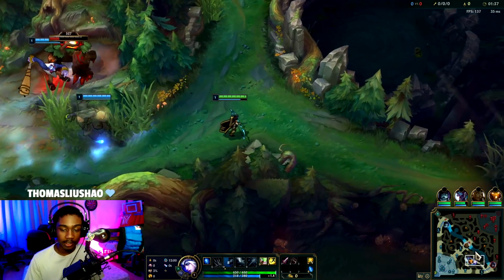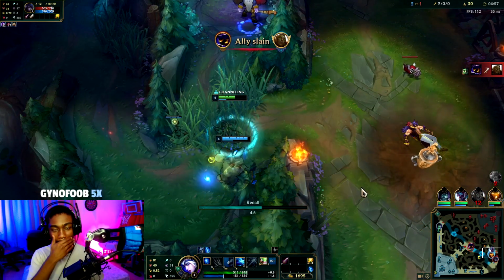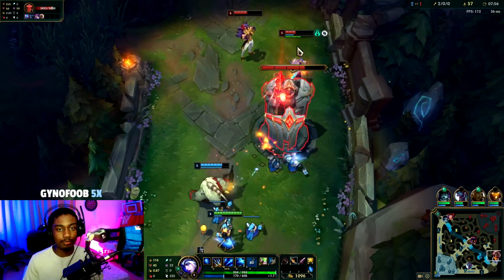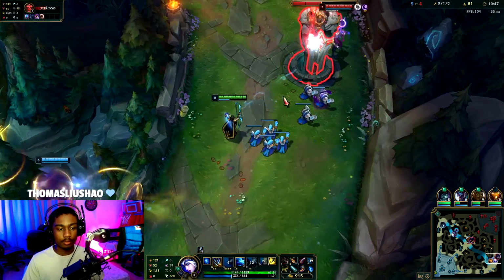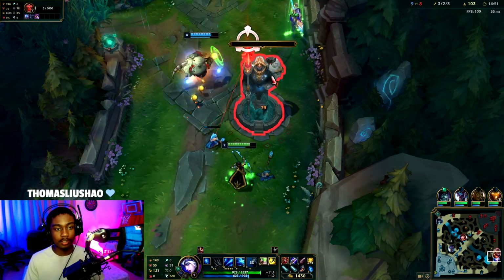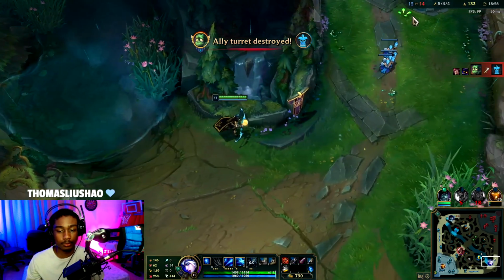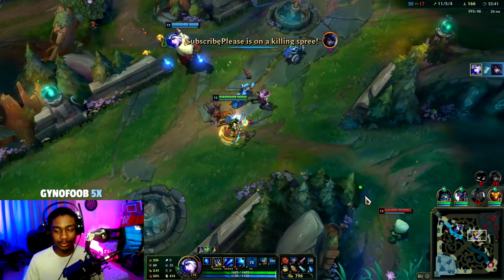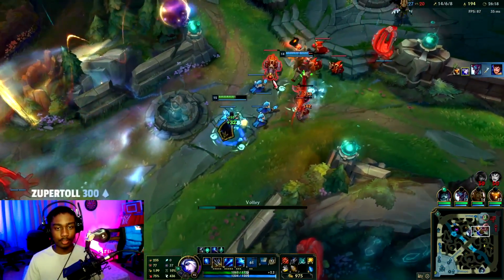HOW TO PLAY ASHE ADC & SOLO CARRY In Season 10 | Ashe Guide S10 - League Of Legends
How to play Ashe ADC for beginners and solo carry every single one of your games in season 10. Advanced Ashe guide + Tips and Tricks in season 10. In-depth gameplay going over how to play the early game, mid game, and late game. Also going over the best builds, runes, where to ward, when to roam, teamfighting, splitpush, and the optimal playstyle for each situation.